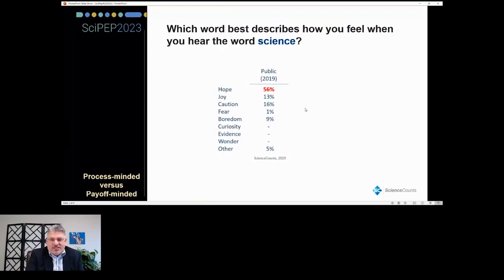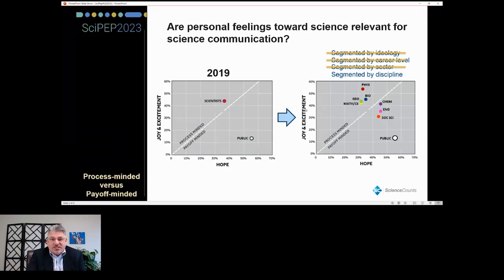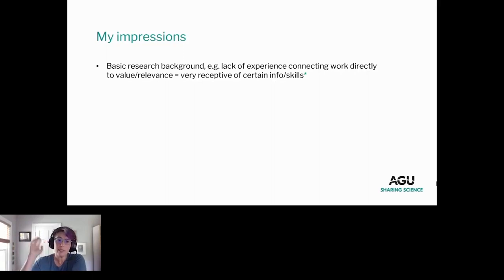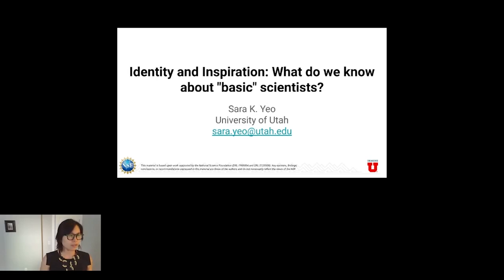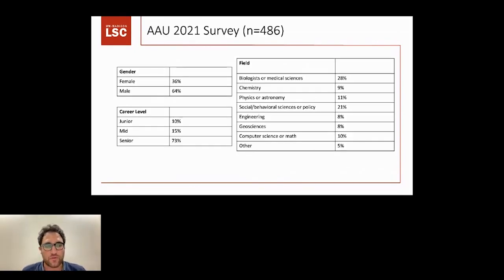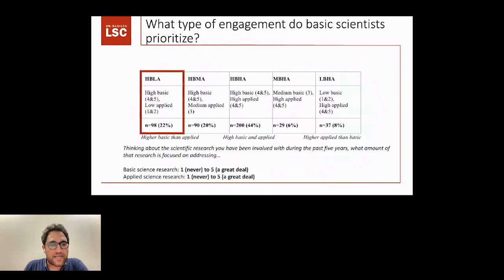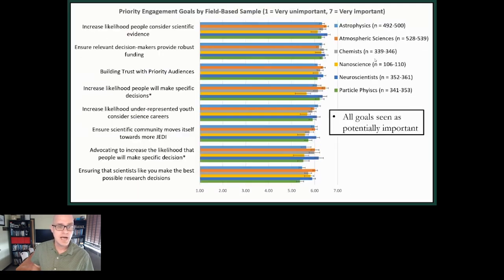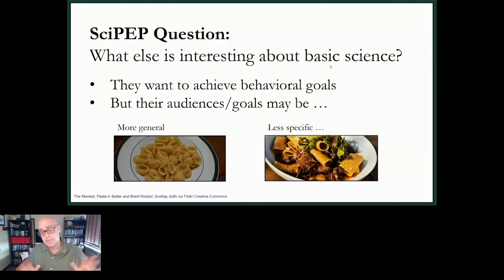SciPEP2023 | 3: Identity and Inspiration - What do we know about "basic" scientists?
There are scientists who identify their work as more “basic” rather than more “applied.” How do these basic scientists feel about public communication or engagement with science? What inspires or motivates them to communicate about research? What do they hope to achieve by communicating about science? Is there anything distinct about the  identity and communication interests of basic scientists in comparison to scientists’ whose research is more applied? Answers to these types of questions can help inform tools, training, and other resource needs to equip and support basic scientists’ communication efforts. This session will explore “new insights” into who basic scientists are and how they think and feel about science communication.

Olivia Ambrogio, American Geophysical Union
John Besley, Michigan State University
Todd Newman, University of Wisconsin-Madison
Chris Volpe, ScienceCounts
Sara Yeo, University of Utah
Moderator: Keegan Sawyer, U.S. Department of Energy Office of Science